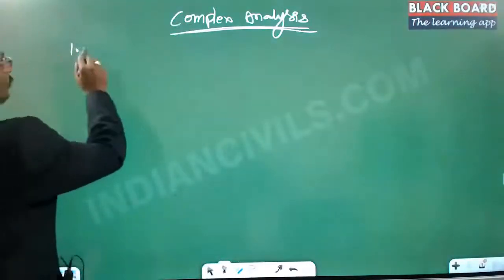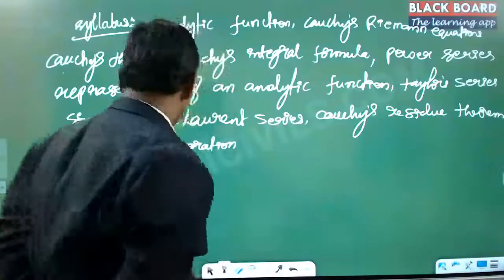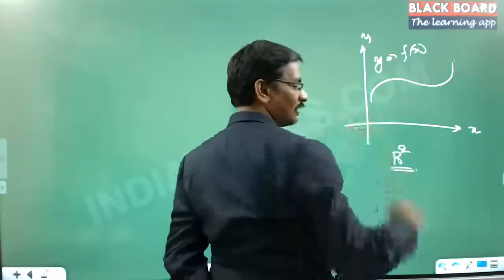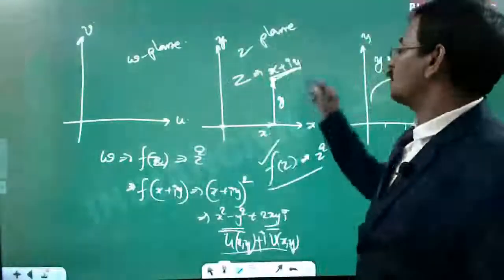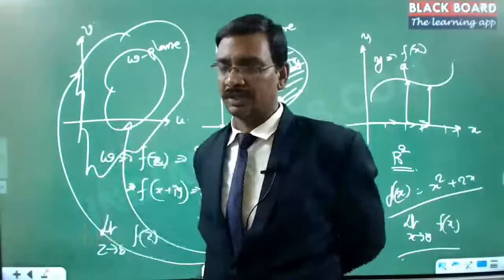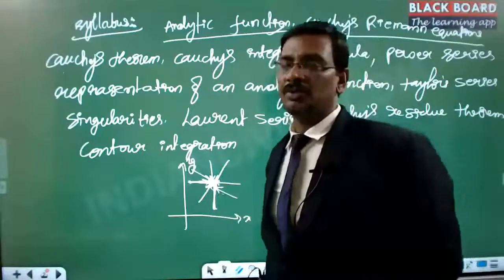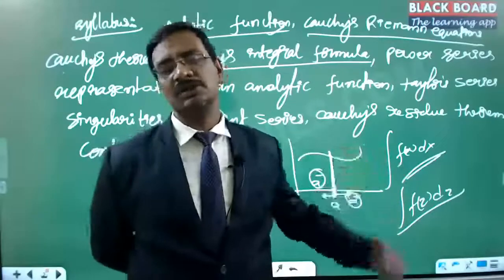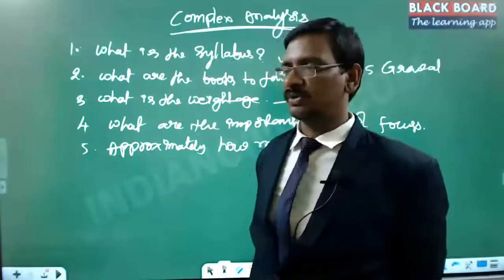Introduction to Complex Analysis | New Batch | Mathematics Optional | For UPSC Exams|By Venkanna Sir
MATHS OPTIONAL BY VENKANNA SIR